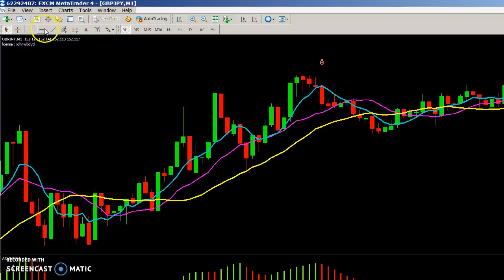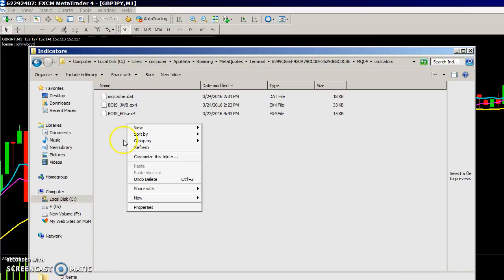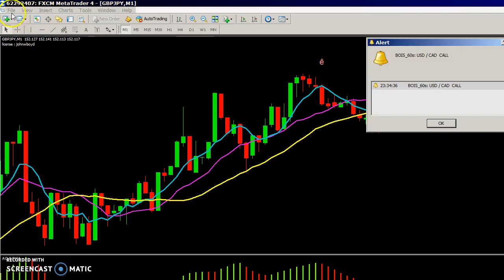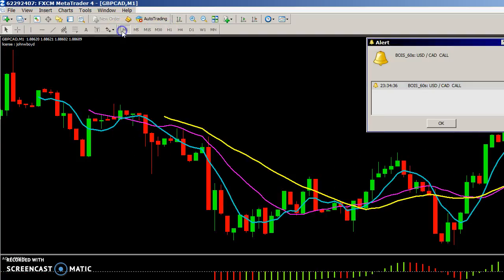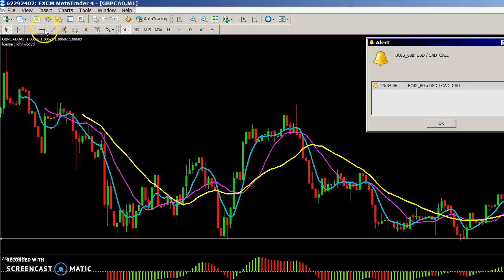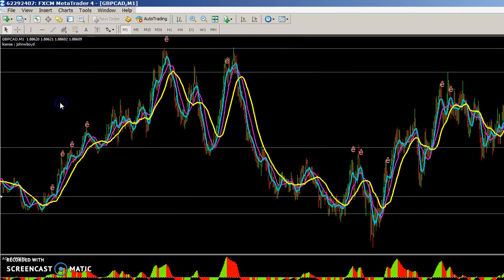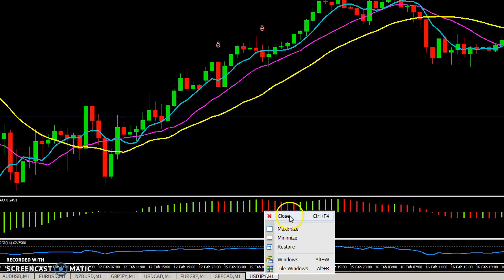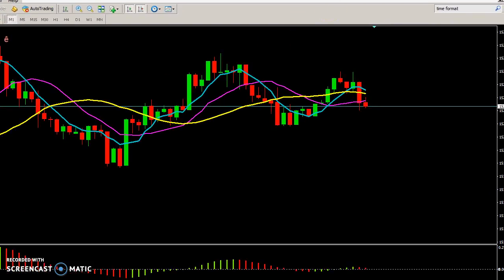How to Install ex4 Indicators on MT4 Software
Simple brief explanation on how to install ex4 sound alert indicators on your MT4 software platform. To get 2 proven track record high win rate indicators FREE please